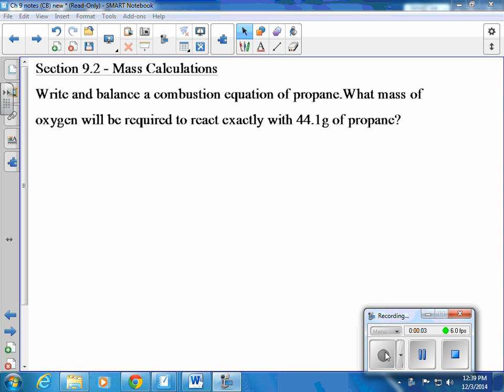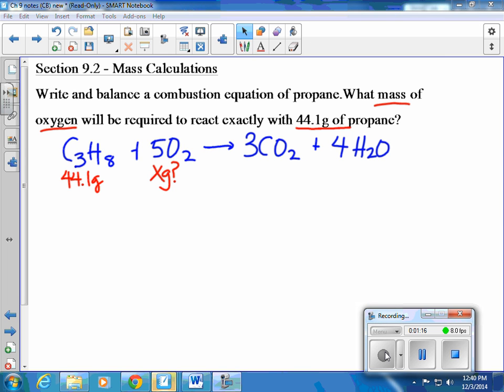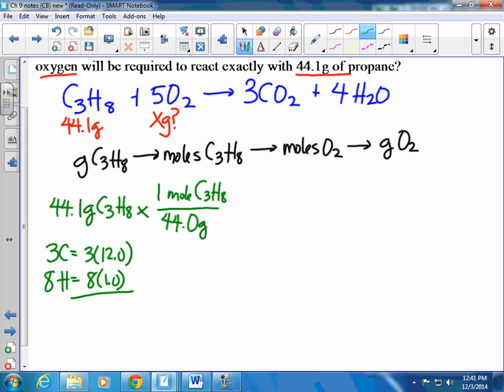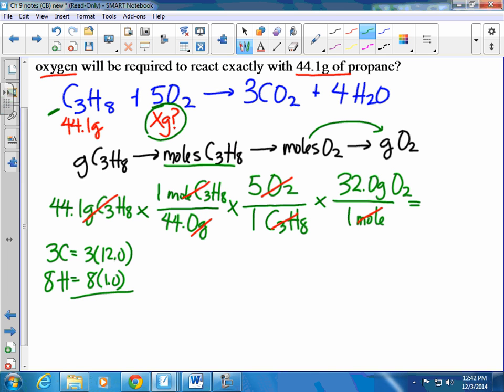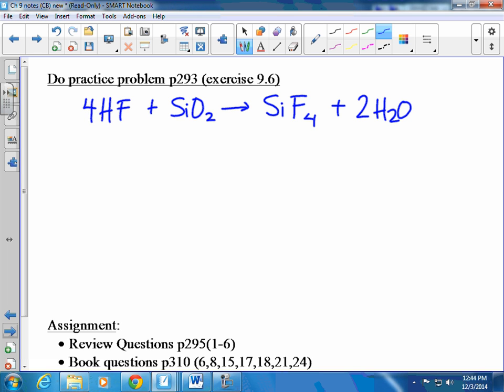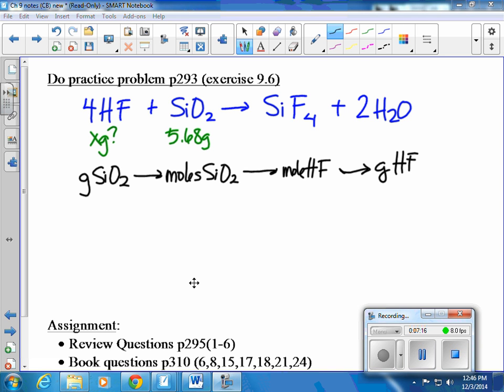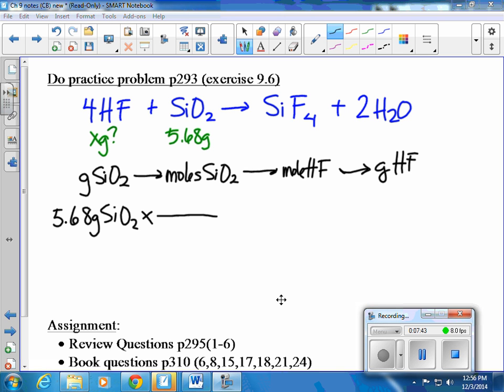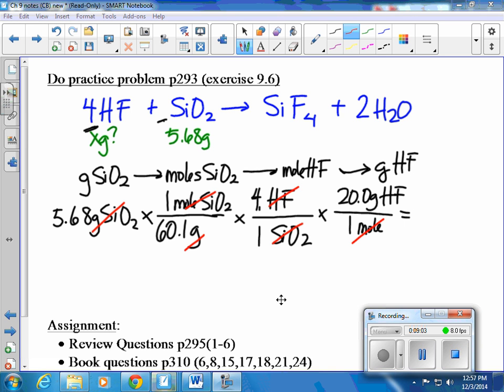Chapter 9, section 9 2